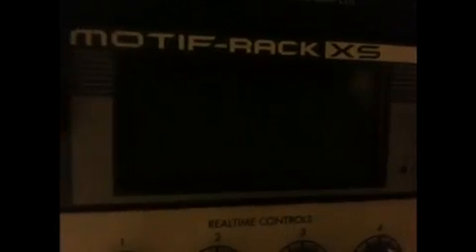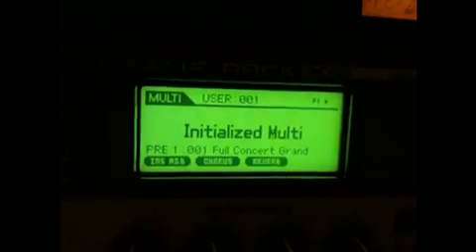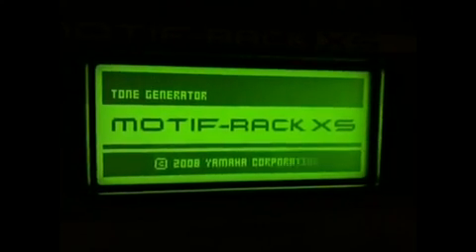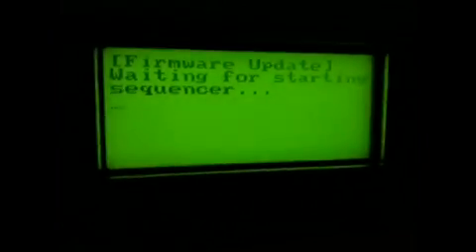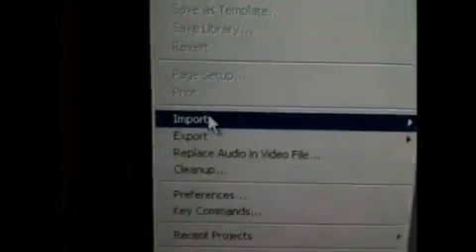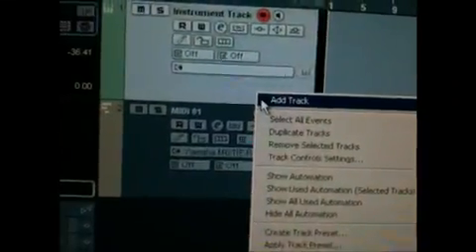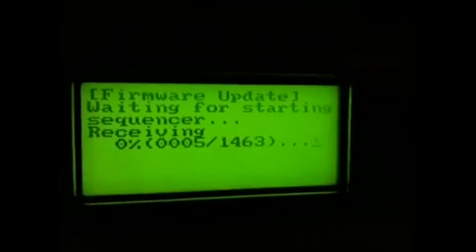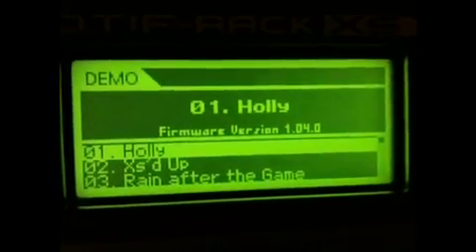How to update firmware on a Yamaha Motif XS Rack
This is a short video I made while updating the firmware on my friends'  Yamaha Motif XS Rack.  This demonstrates using a Mac with virtual box (Windows XP) and Cubase 5.